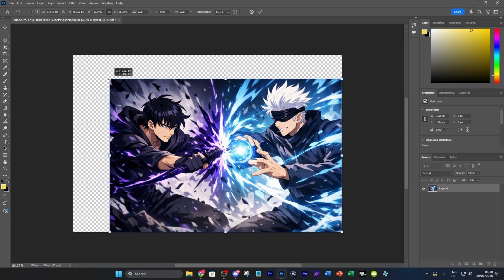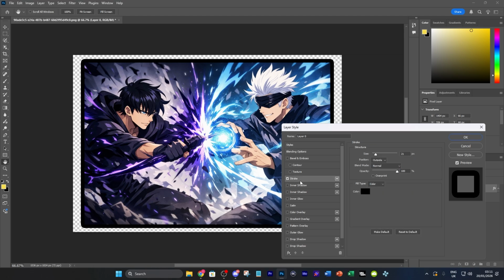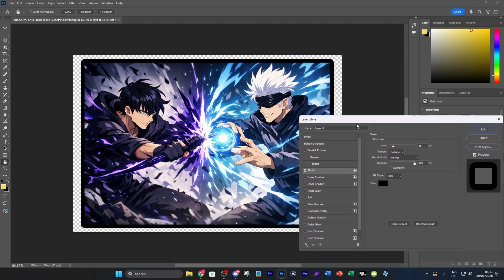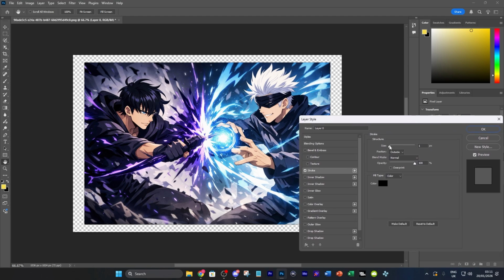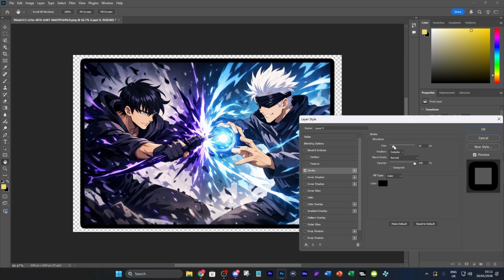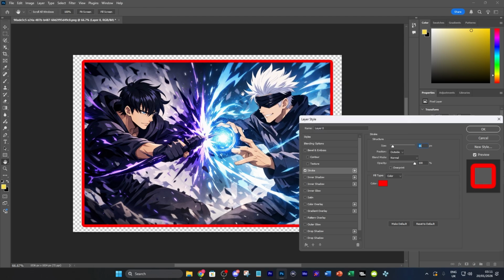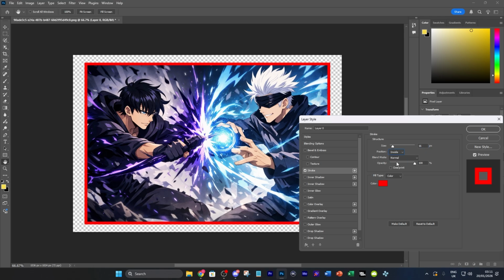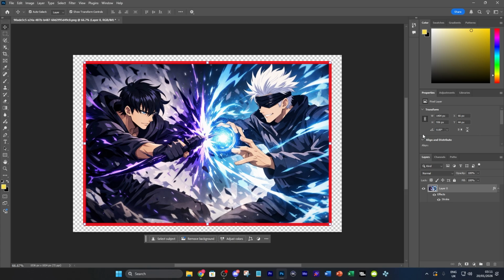How To Outline An Image In Photoshop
How To Outline An Image In Photoshop, Outline An Image In Photoshop